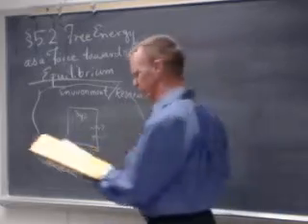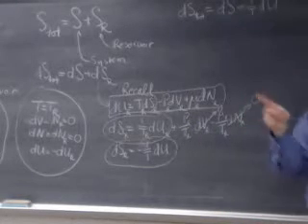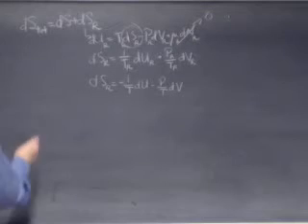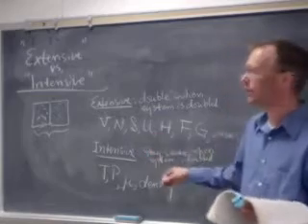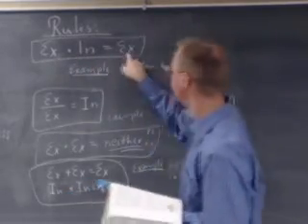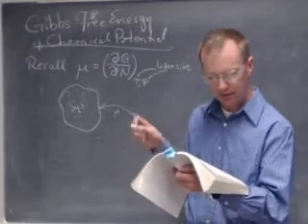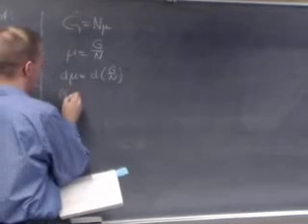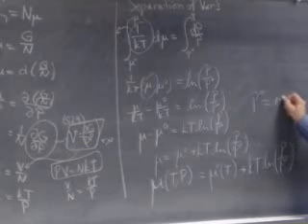Thermodynamics 5.2 Free energy as a force toward equilibrium